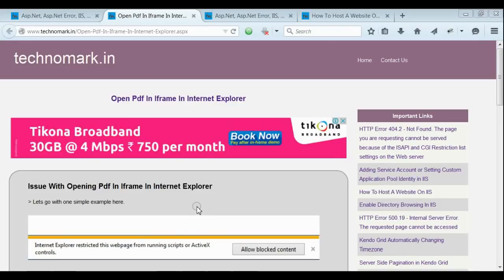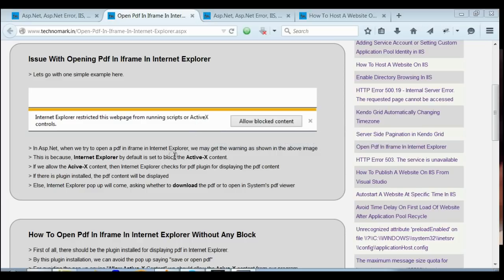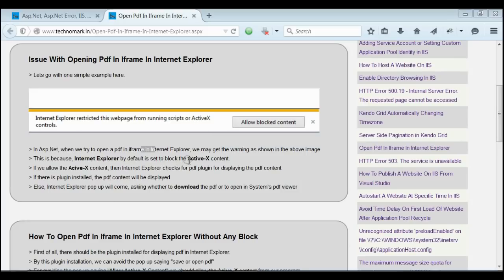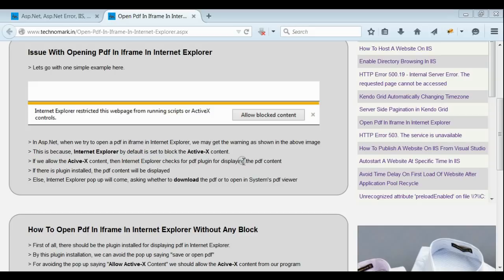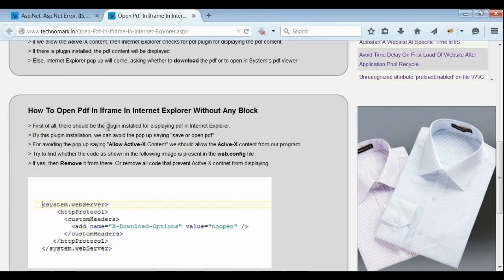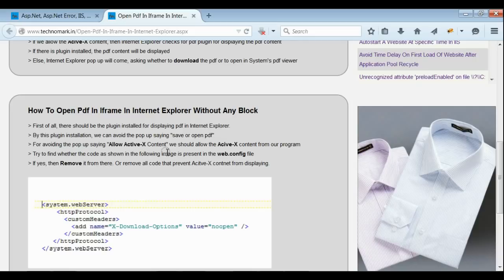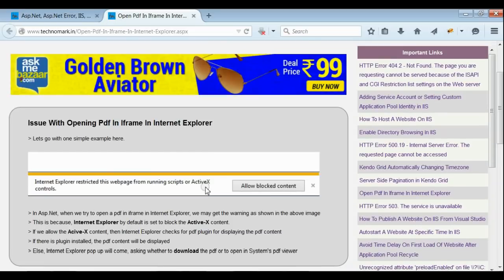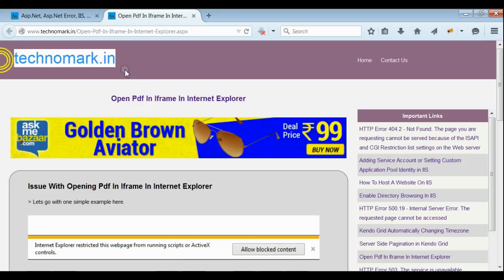Issue while Opening Pdf In Iframe In Internet Explorer [Resolved With Example]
Complete steps is described in this video regarding How To Solve Issue while Opening Pdf In Iframe In Internet Explorer [Resolved With Example]